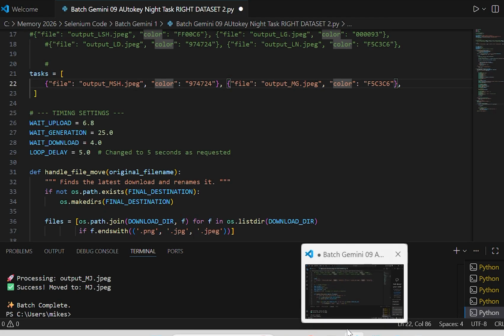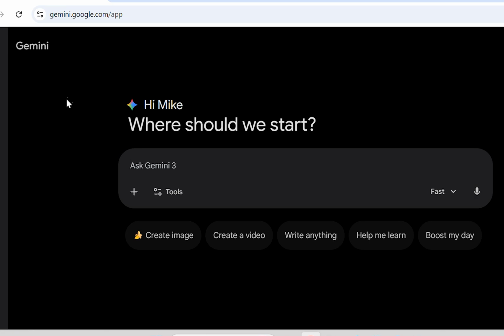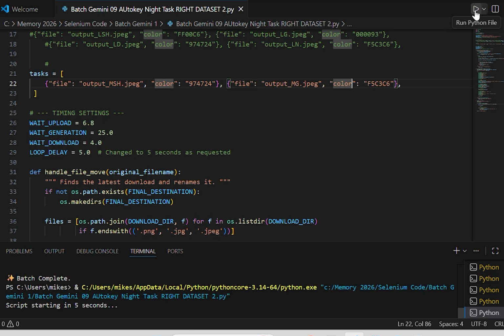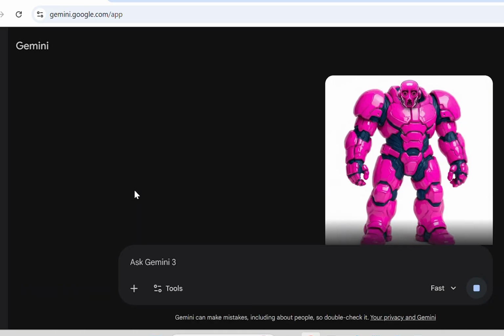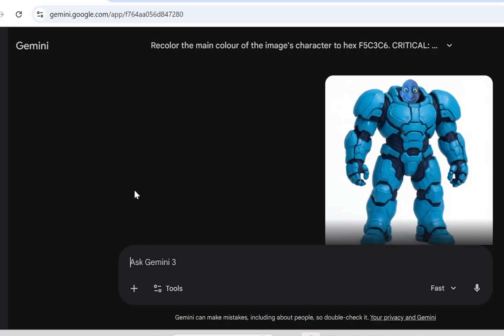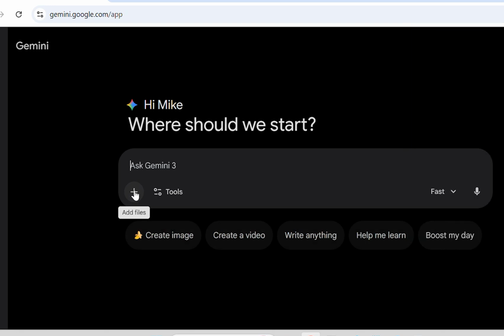Gemini Nano Banana Lesson 01 - Using Python to Call Nano Banana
This first video is not using the API.
It just uses programmed key presses to use Nanobanana.
You have to be ready to BREAK the program because a mistiming of a step or an unexpected pop-up, etc. can upset the intention of the programmed key presses.
The API is better, in that respect.
This video demonstrates the principle but check the current rules before applying it, obviously.

Note: In JAN26, I started to sometimes use ChatGPT for adding hairstyles because I found it more consistent than Gemini for hair tasks.